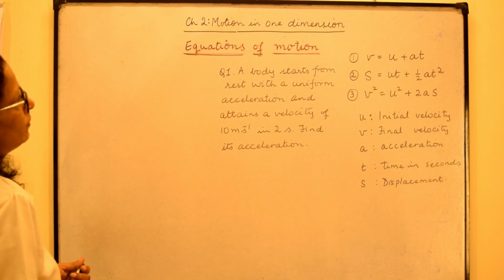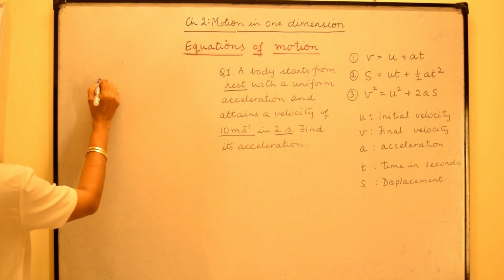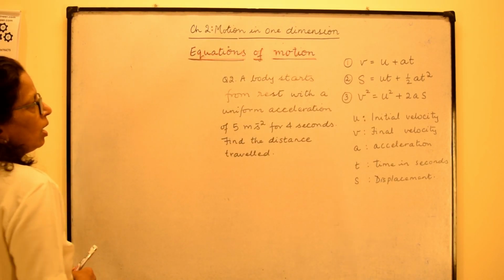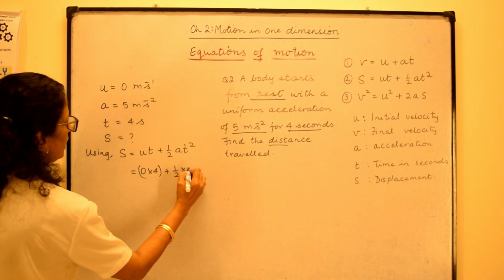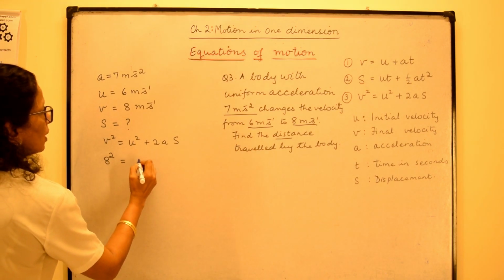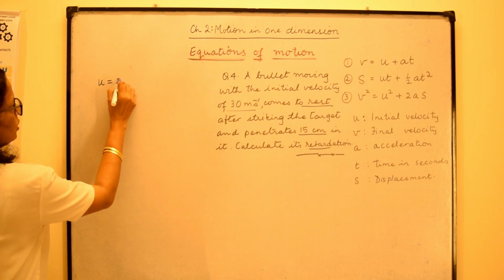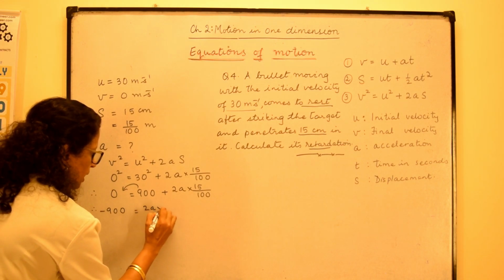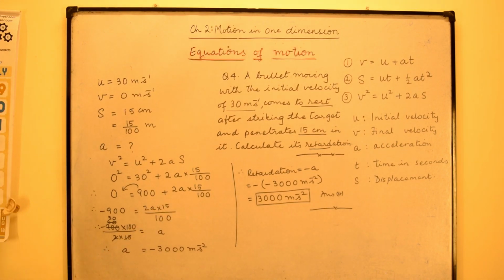Motion in One Dimension Part 5 : Equations Of Motion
In this video you will learn how to solve simple numericals based on equations of motion

We'd love all feedback in the comments and also please share these videos to all students currently preparing for the ICSE Pre Board Examinations. This exam is the first of its kind and our mission is to make sure that students have the best resources to prepare for them